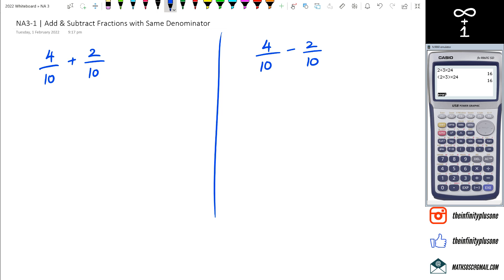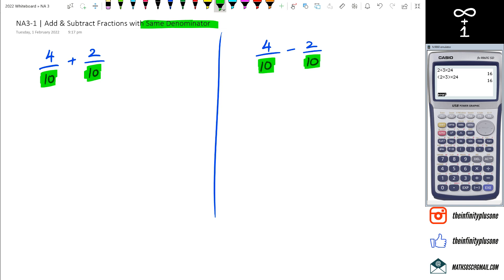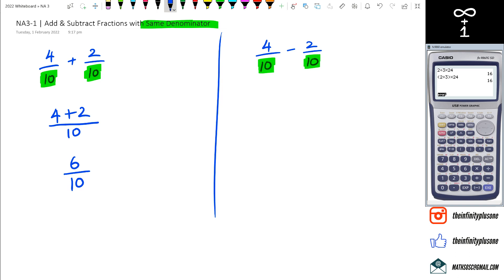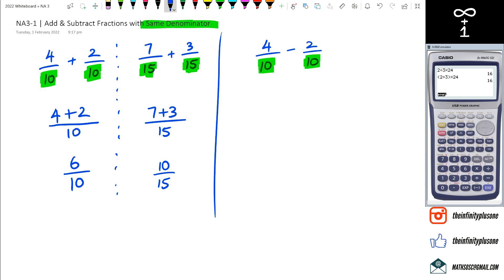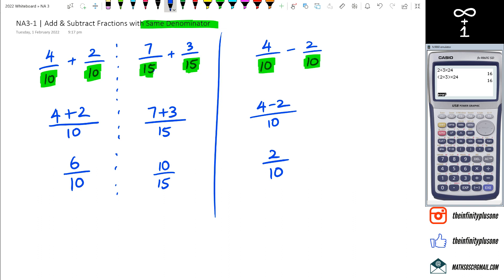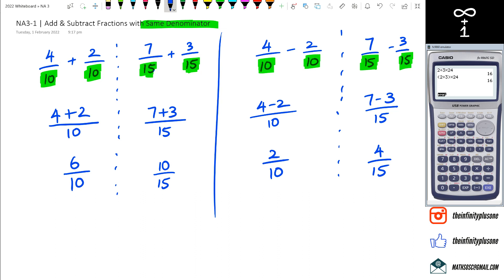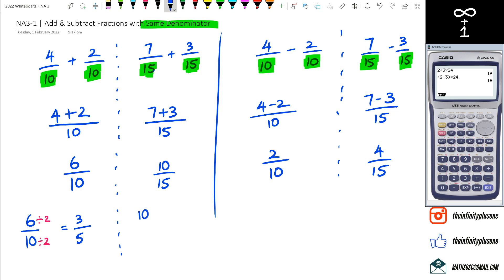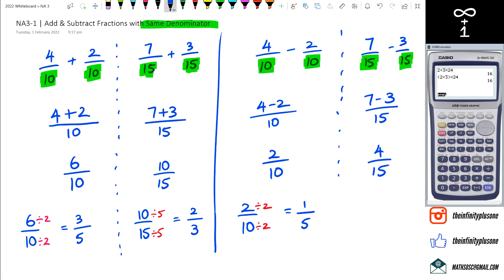Add & Subtract Fractions with Same Denominator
Master the art of adding and subtracting fractions with the same denominator! 🌟 Our quick tutorial simplifies the process, making math a breeze. Perfect for students and teachers, this video breaks down the steps for seamless fraction operations.

NA3-1: Use a range of additive and simple multiplicative strategies with whole numbers, fractions, decimals, and percentages.

NA3-1 Part 8 of 12 | Add & Subtract Fractions with Same Denominator

Adding and subtracting fractions with the same denominator
Quick tutorial on same denominator fraction operations
Easy methods for adding and subtracting fractions
Learn to add and subtract fractions with common denominators
Math tutorial for adding and subtracting fractions
Strategies for seamless fraction operations
Teaching resources for same denominator fraction math
Math practice with common denominator fractions
Simplifying fraction addition and subtraction
Tips for adding and subtracting fractions effortlessly
Fraction skills: Adding and subtracting with common denominators
Tutorial on fraction addition and subtraction with like denominators